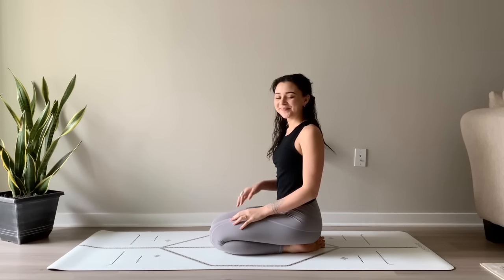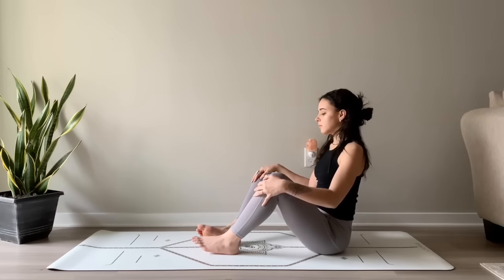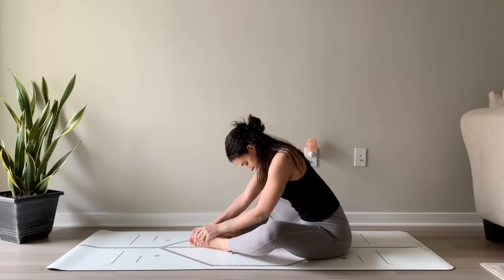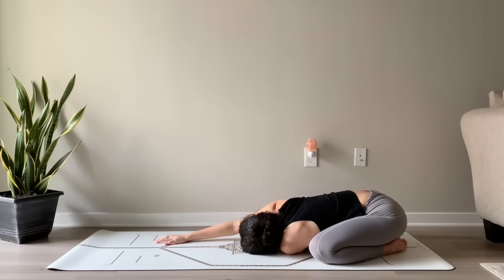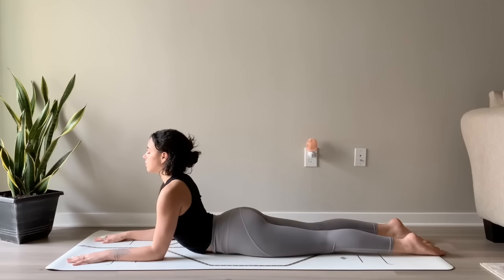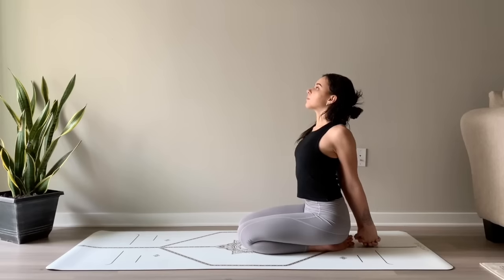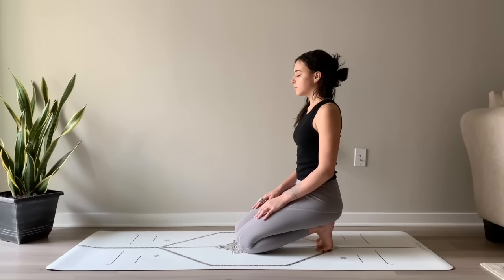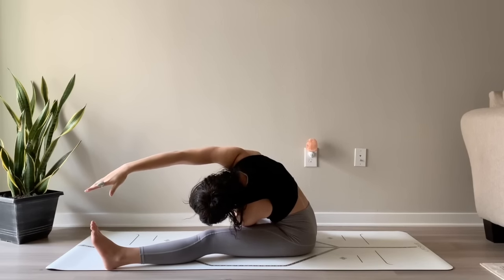30 Minute Relaxing Yoga For Mental Health | All Levels - Slow Seated Flow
Welcome to your grounding and calm yoga flow to improve mental health. This class is for all levels (beginners to seasonal practitioners) and is intended to promote mindfulness and relaxation. We'll move through a gentle seated sequence that stretches the full body, discover our strength and shift into a place of inner peace.
See you on that mat!

Jess

FAVORITES ✨
Yoga Mat: